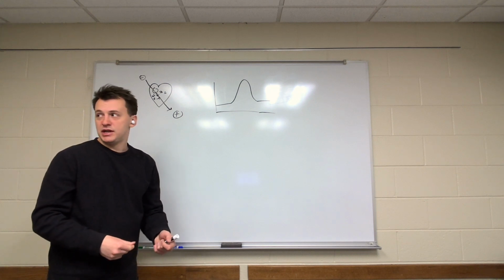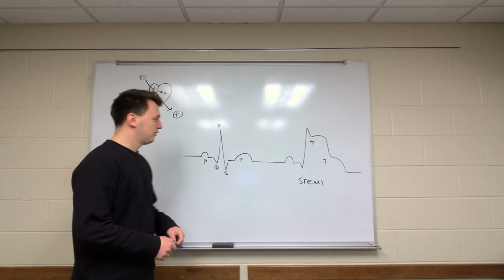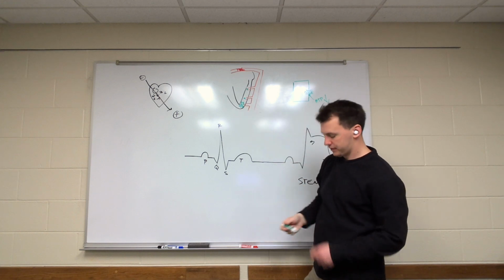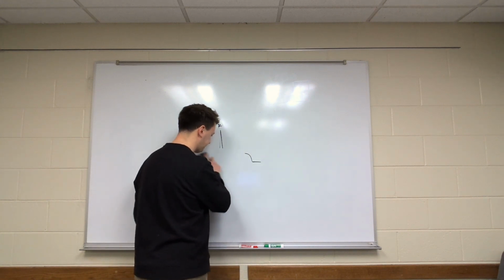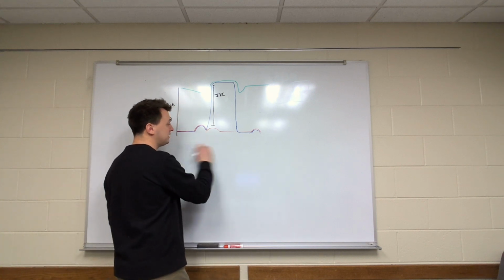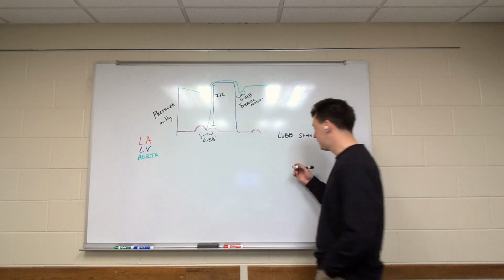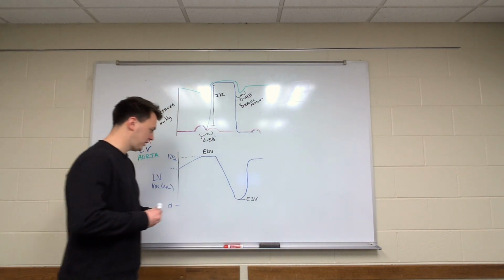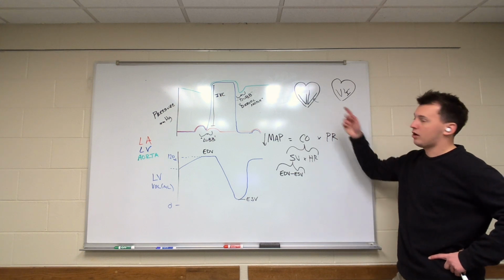Cardiac Physiology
Dive deep into the fascinating world of cardiac physiology! This comprehensive video covers everything from the action potentials in cardiac muscle and the SA node, to ECG interpretation, heart attacks, and the regulation of heart function.  We'll break down each phase of the action potential, explaining the ion channels, currents, and membrane potentials involved.  Learn how the P, QRS, and T waves of an ECG are generated, and understand the critical differences between NSTEMI and STEMI heart attacks.  Explore the inotropic, lusitropic, and chronotropic effects of norepinephrine and acetylcholine, and discover the crucial role of calcium in cardiac muscle contraction. Finally, we'll walk through the cardiac cycle, detailing the events in the left ventricle and aorta, including pressure and volume changes, valve movements, and heart sounds. Perfect for students and anyone interested in understanding the intricacies of the heart!